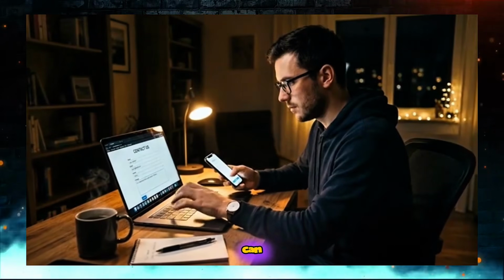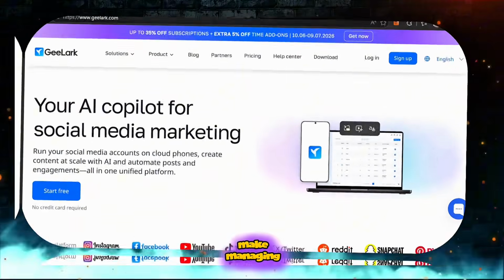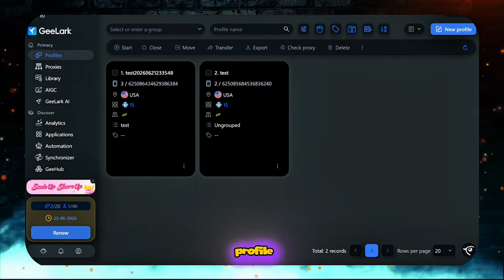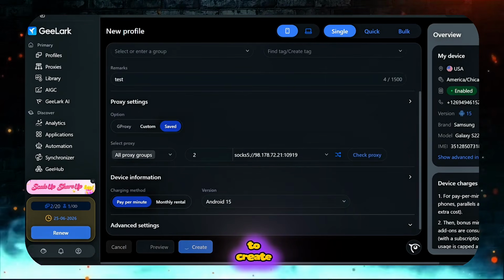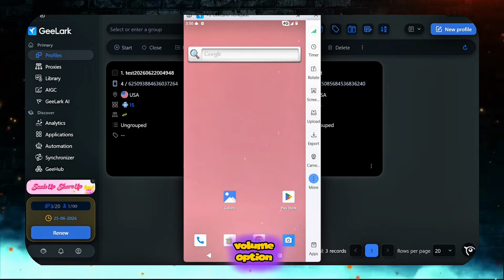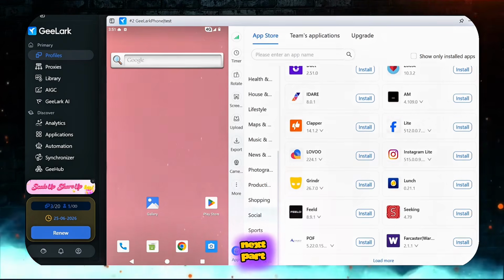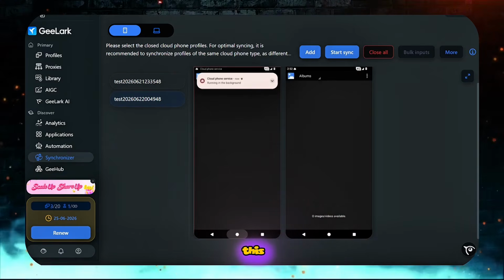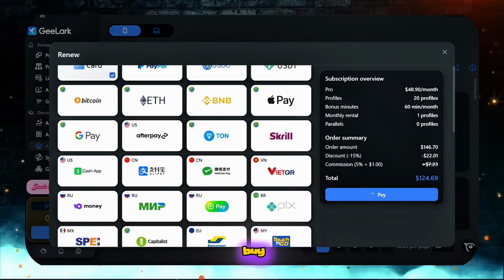🔥GeeLark Review 2026: Cloud Phones for Social Media Management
🚀 GeeLark Review 2026 | Is It the Best Cloud Phone & Anti-Detect Browser? Full Tutorial
In this video, I provide an in-depth review of GeeLark and explore its features, performance, pricing, and real-world use cases in 2026. If you're looking for a cloud phone solution to manage multiple Android environments, automate workflows, or separate work profiles, this guide covers everything you need to know.
We'll also discuss the platform's advantages, limitations, and whether it's the right choice for your workflow. User reviews in 2026 have generally praised its ease of use, cloud phone capabilities, automation features, and responsive support, while some users have also reported occasional reliability and service issues during outages. �
G2 +1
📌 In This Video:
What is GeeLark?
Cloud Phone & Anti-Detect Browser Overview
Key Features and Automation Tools
Multi-Account Management
Performance & Security
Pricing & Plans
Pros & Cons
Who Should Use GeeLark?
Final Verdict
If you're considering GeeLark for social media management, business automation, or cloud-based Android environments, this review will help you make an informed decision.